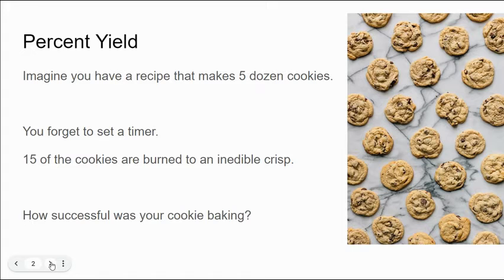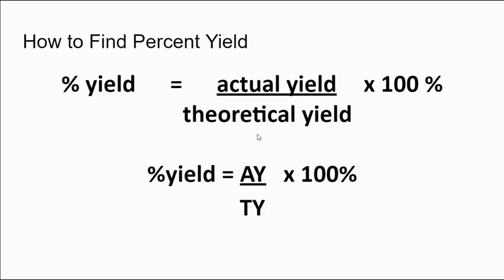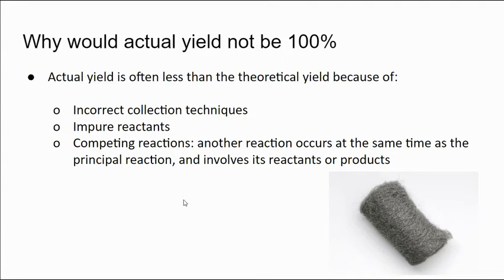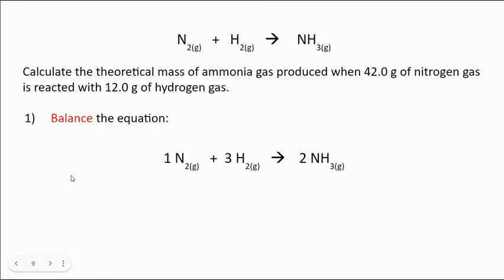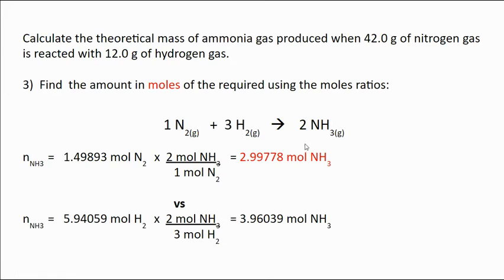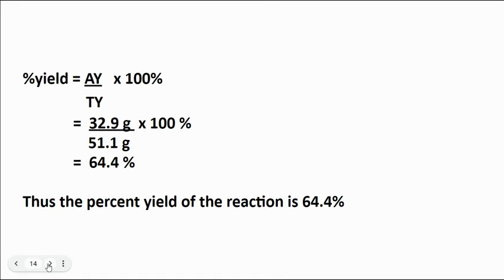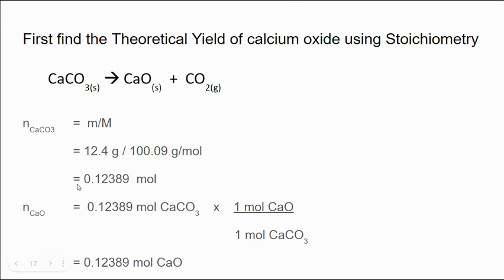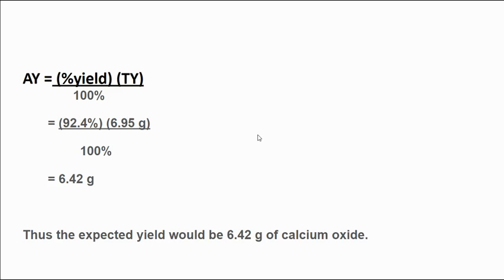My recording 08:11 01/17/22